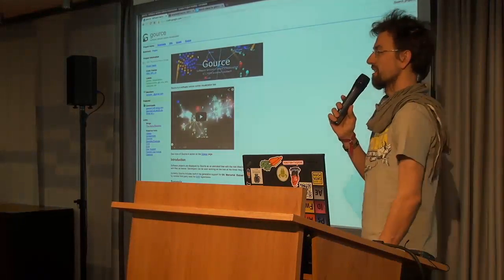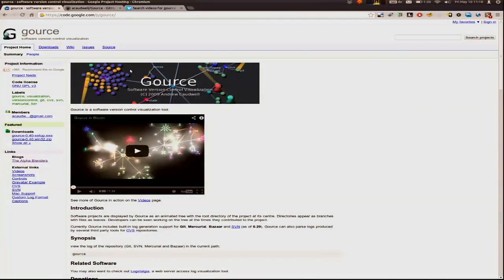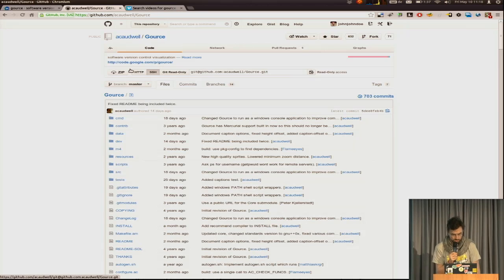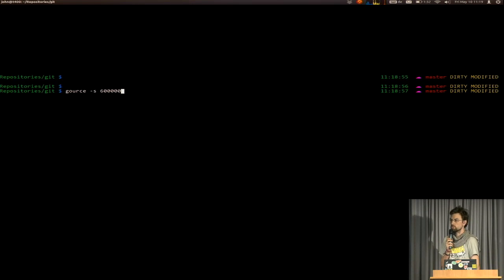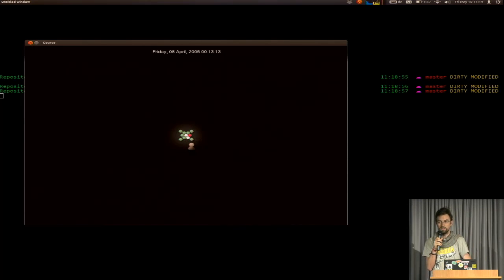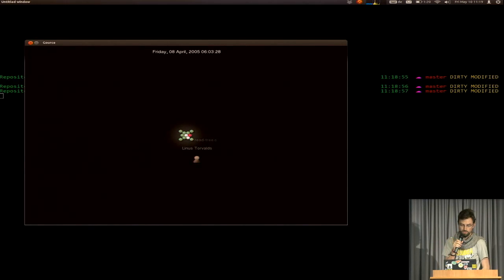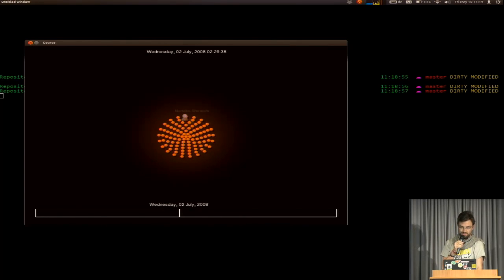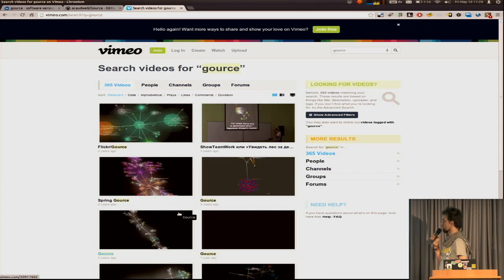Git Merge • Gource (Tobias Preuss)